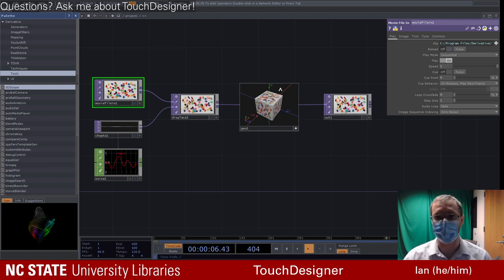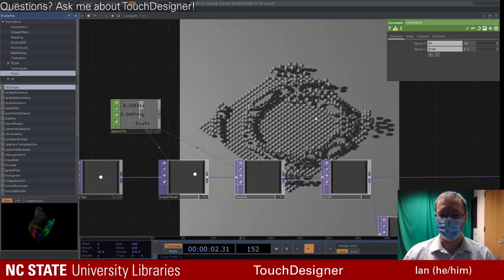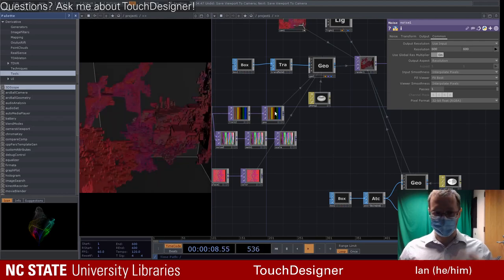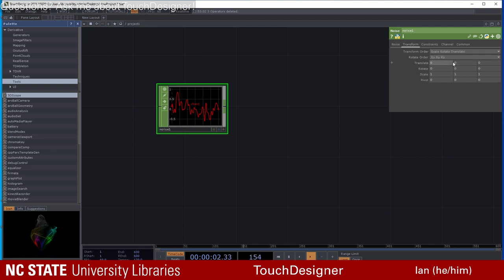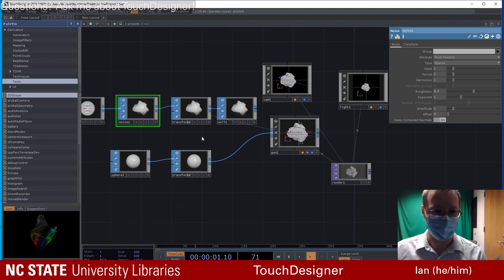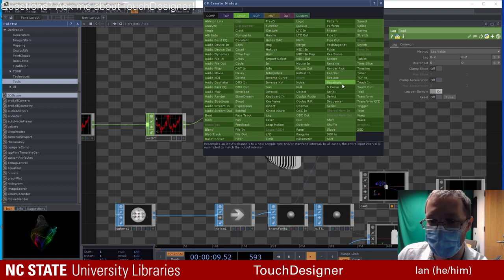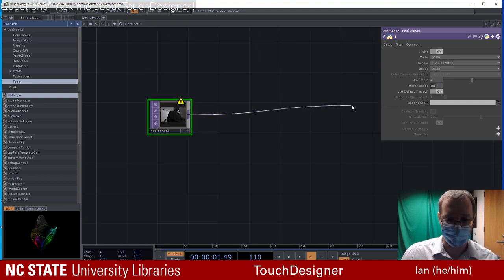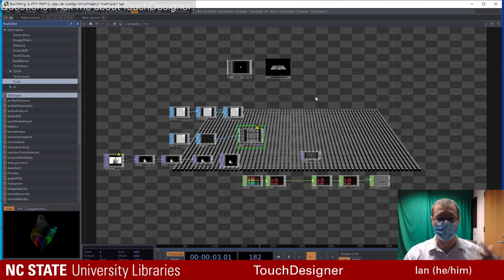TouchDesigner with Ian!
Ian teaches us how to use TouchDesigner.